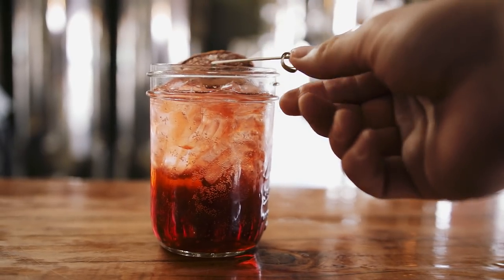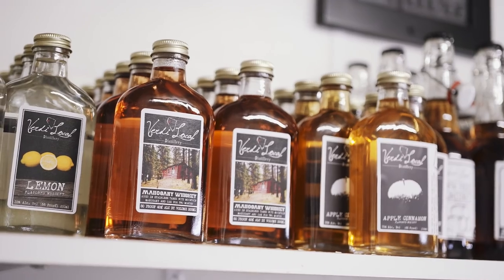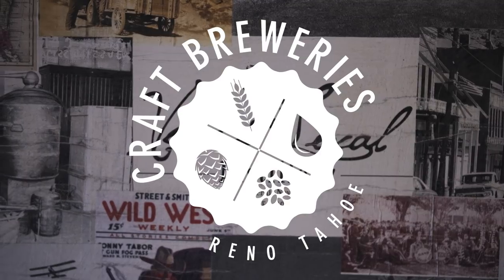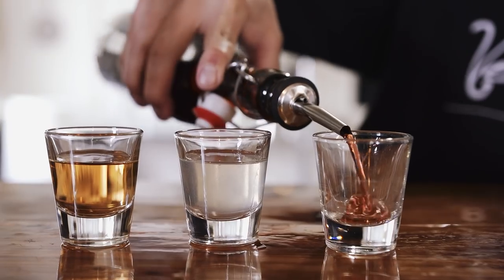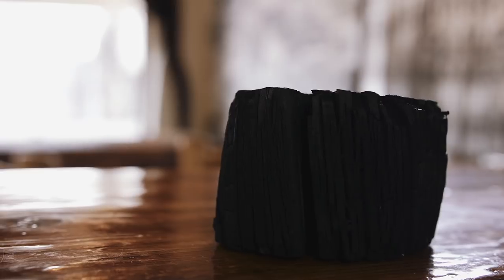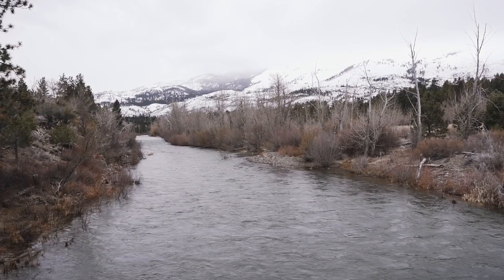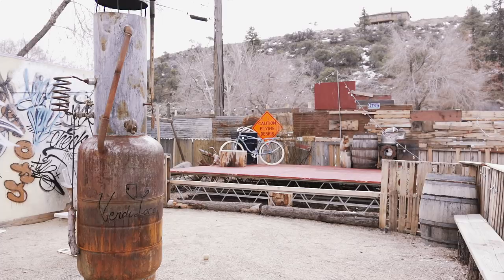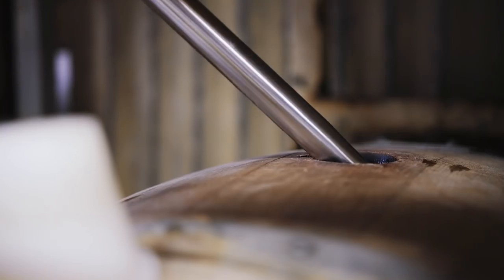Brew Map: Verdi Local Distillery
RenoTahoe is celebrating International Whisk(e)y Day with Verdi Local Distillery 🥃 Explore our Brew Map and pour on the fun at over 30 breweries and distilleries in our region! for the most current list of libation locations powered by the Yelp Reno community!